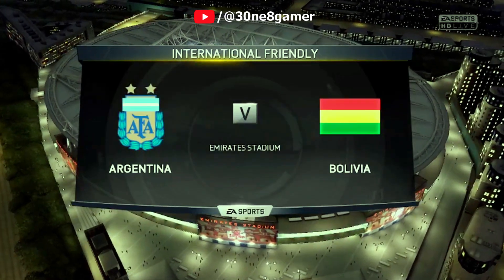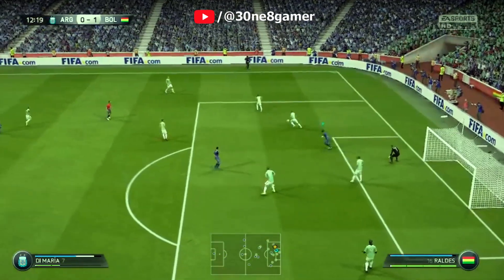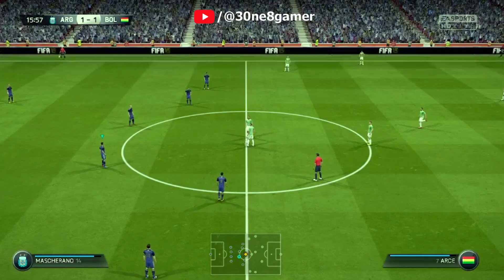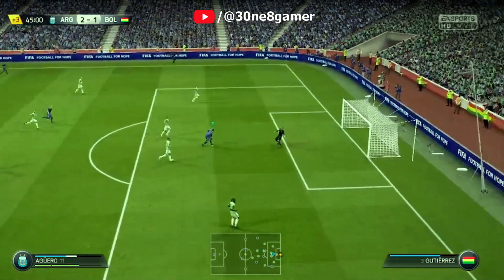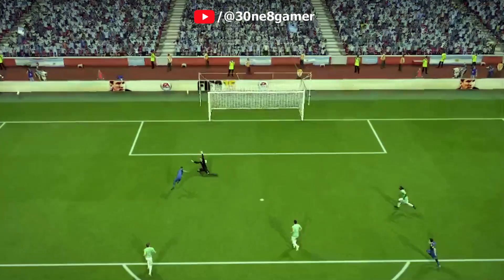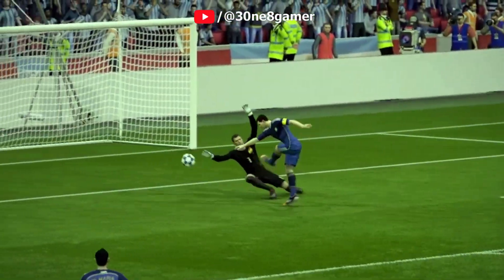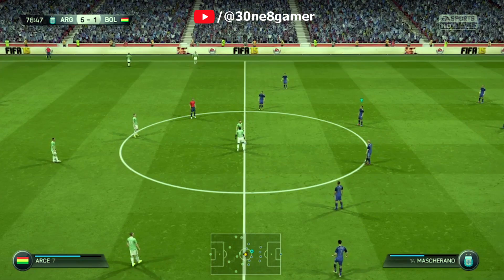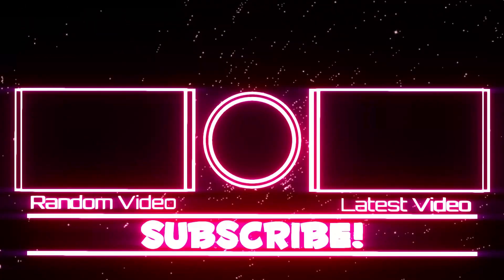Argentina VS Bolivia - World Cup Qualifiers | 3 0ne 8 Gamer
Argentina VS Bolivia  - World Cup Qualifiers

In This Video I played Argentina VS Bolivia.I hope you all like this game play.

Intro - 00:00
Start - 00:30
HT - 07:47